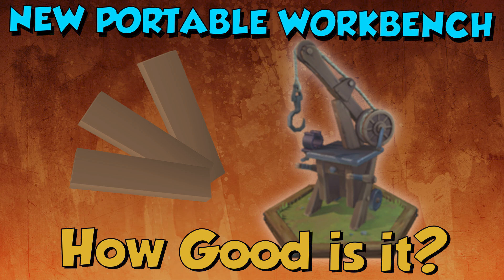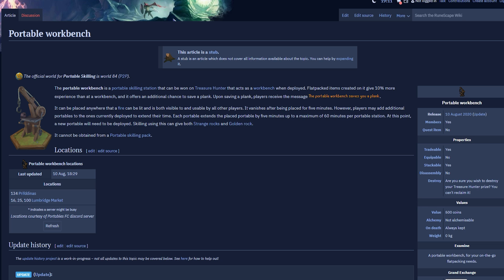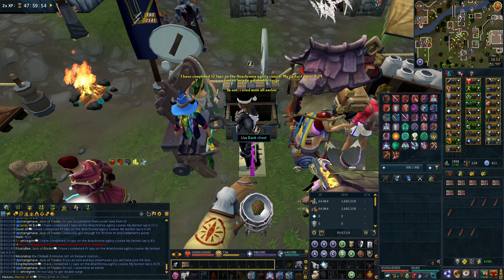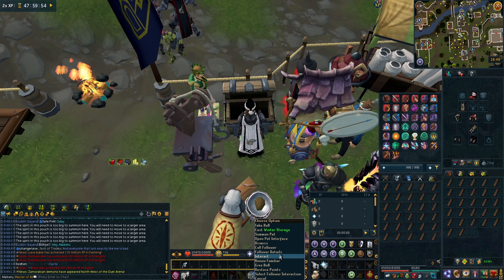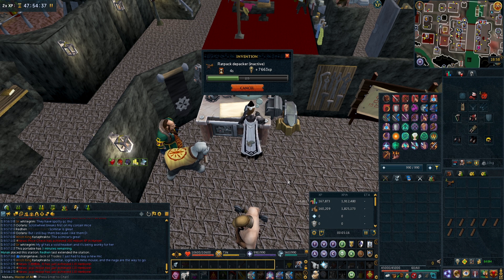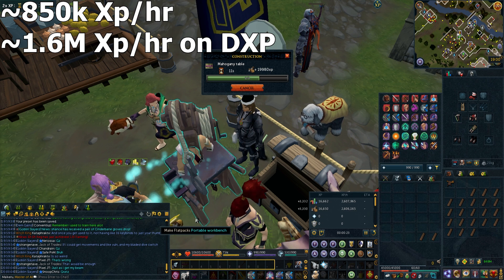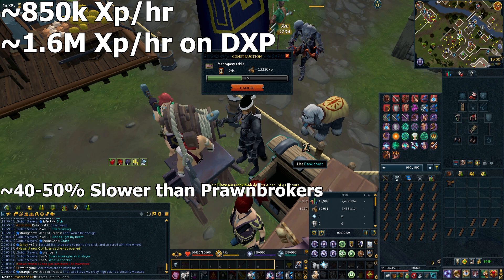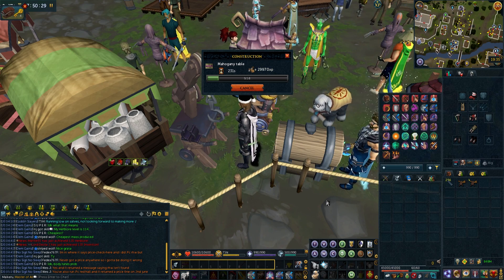NEW! Portable Workbench!? How Good is it for Construction? [Runescape 3]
This is my video talking about the new Portable Workbench for construction xp in runescape. I go into what it is and how much xp/hr you get using it! Enjoy!